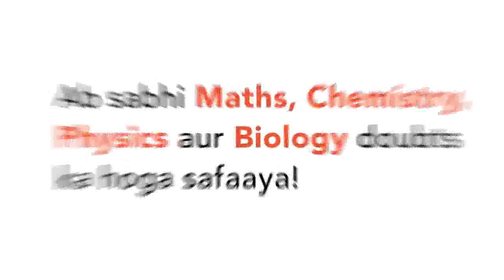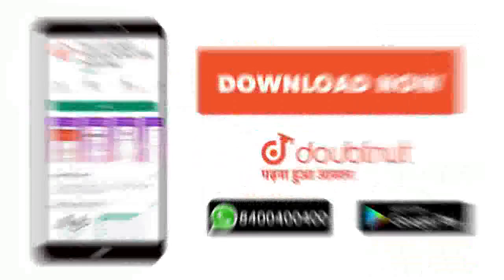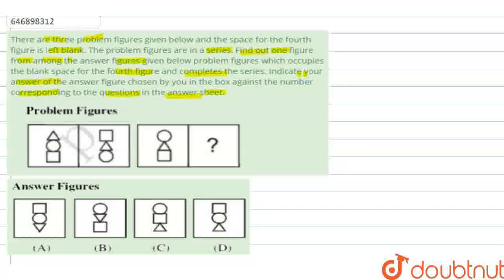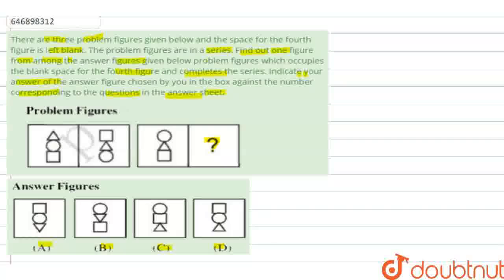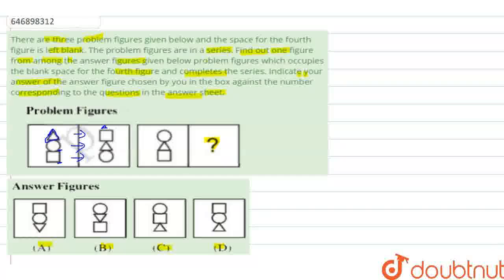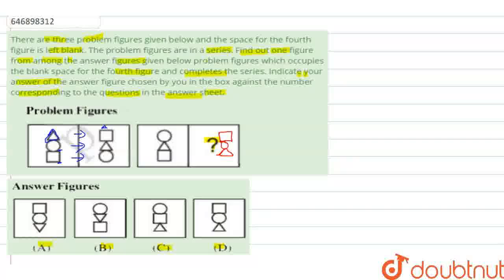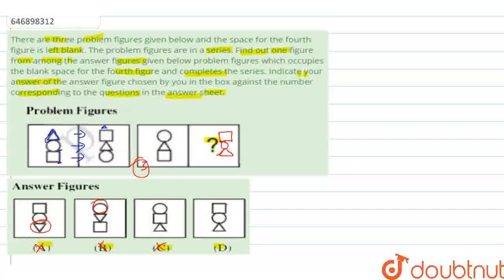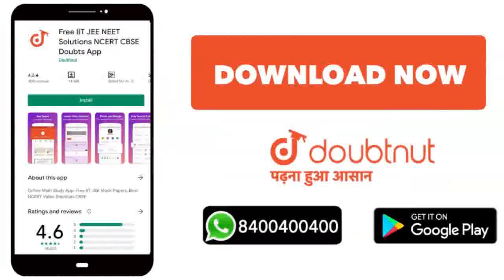There are three problem figures given below and the space for the fourth figure is left blank. T...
There are three problem figures given below and the space for the fourth figure is left blank. The problem figures are in a series. Find out one figure from among the answer figures given below problem figures which occupies the blank space for the fourth figure and completes the series. Indicate your answer of the answer figure chosen by you in the box against the number corresponding to the questions in the answer sheet.
Class: 6
Subject: REASONING
Chapter: Question Paper 2012
Board:JNV

👉 Have Any Query? Ask Us.

Our Telegram Pages:
class 6
6 class ka math syllabus